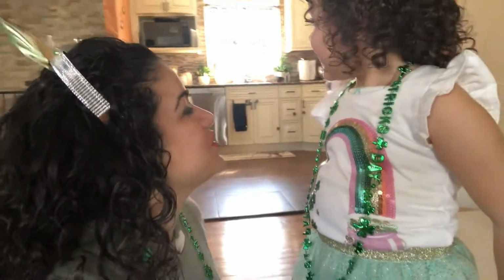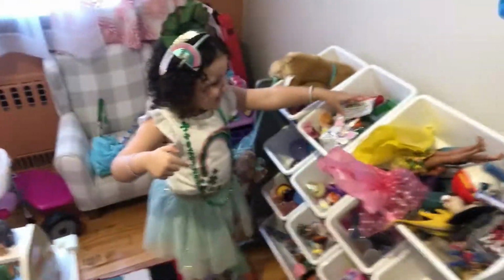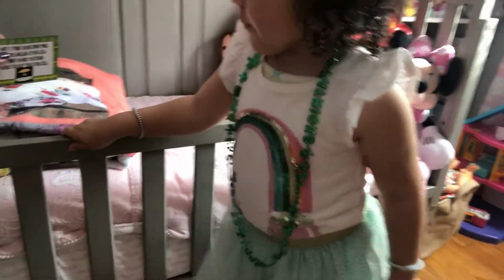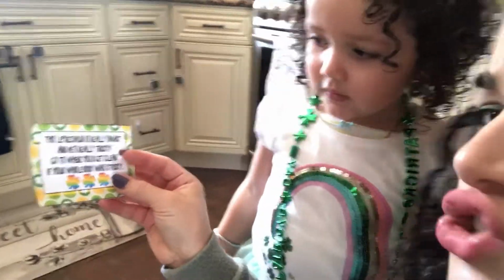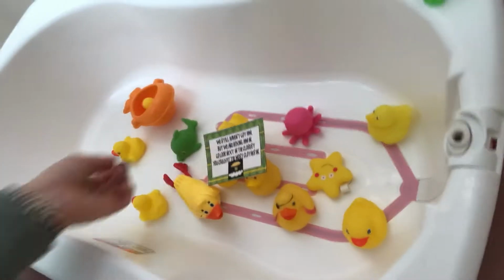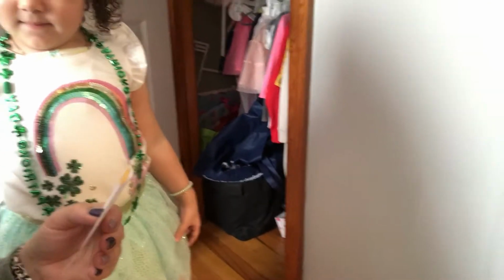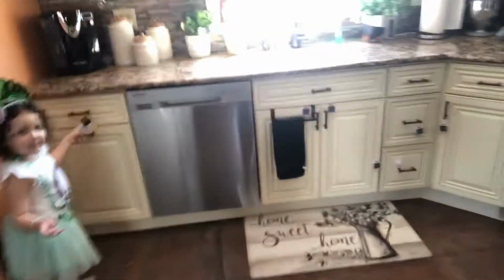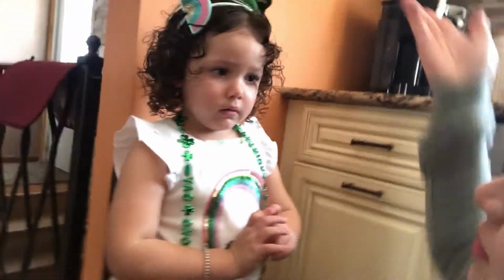Leprechaun Scavenger Hunt with Addie and Mommy!!!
Leprechaun scavenger hunt, come watch addie and mommy as they search for treasure hidden by sneaky leprechaun.